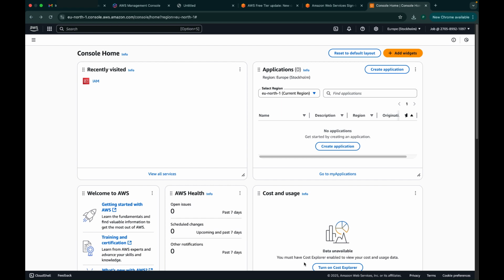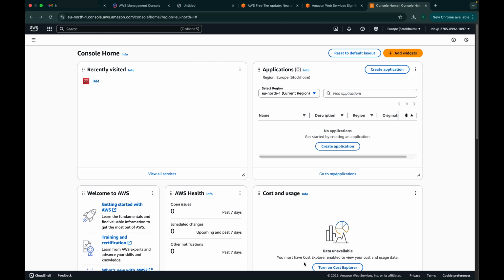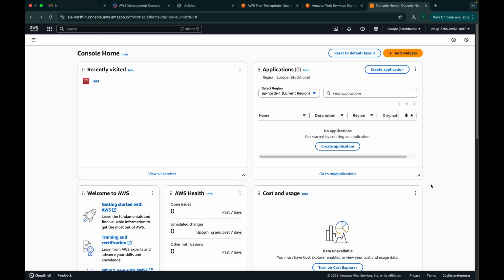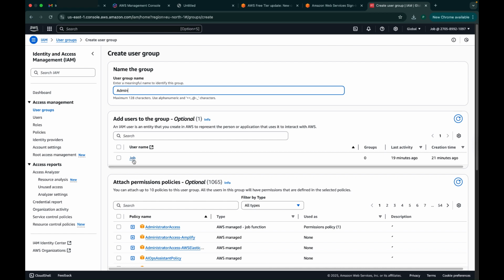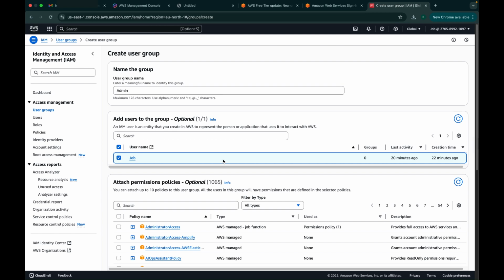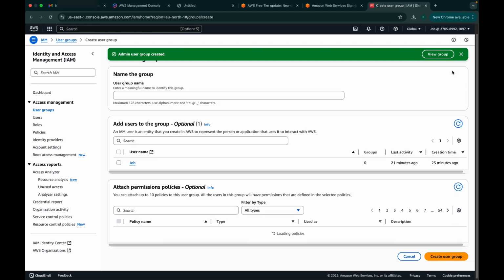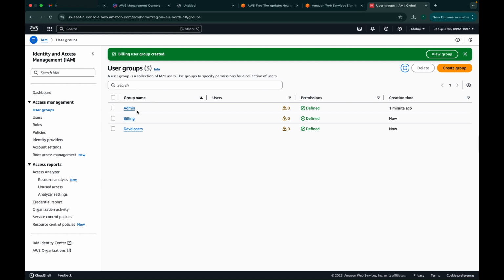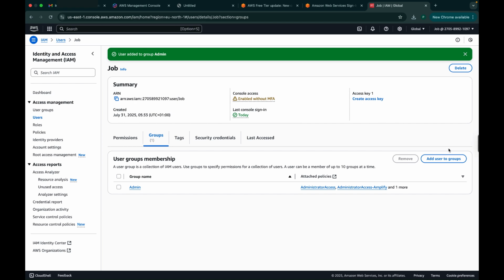👉 "How to Create IAM Groups and Add Users in AWS Management Console, Step-by-Step Tutorial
In this tutorial, I’ll show you step by step how to create IAM groups and add users to those groups in the AWS Management Console.

IAM (Identity and Access Management) is one of the most important AWS services for managing secure access to your cloud resources. By the end of this video, you’ll know how to:
✔️ Create an IAM Group
✔️ Add Users to a Group
✔️ Assign Permissions with Policies

This video is perfect for AWS beginners, cloud enthusiasts, and anyone preparing for AWS certifications like AWS Cloud Practitioner, Solutions Architect, or SysOps.